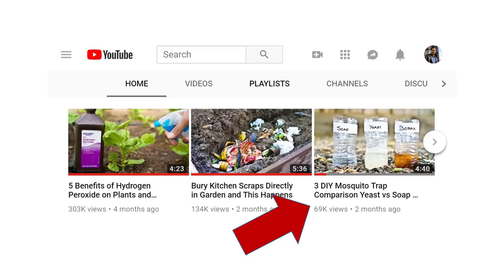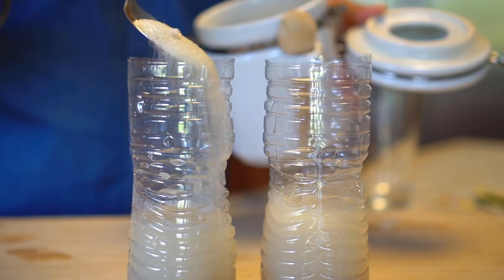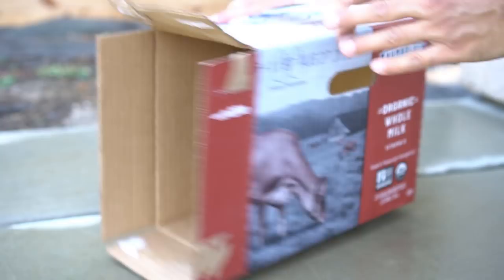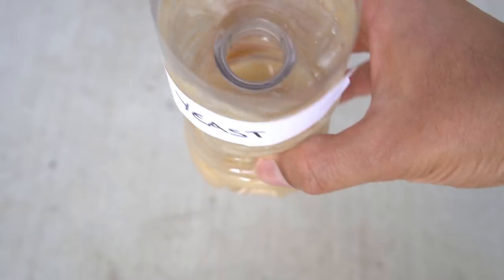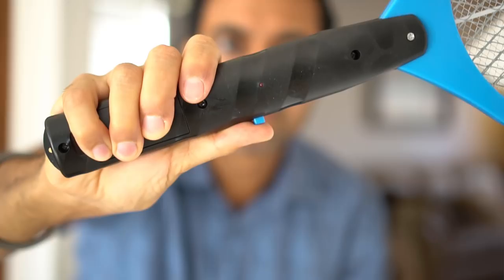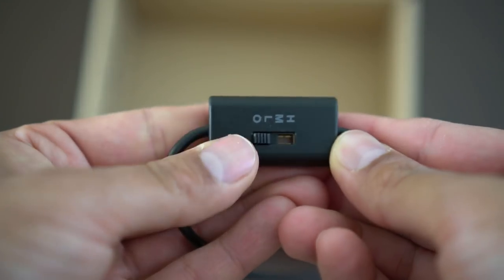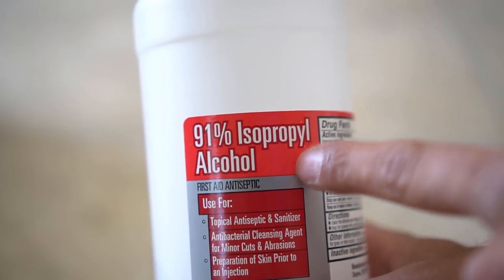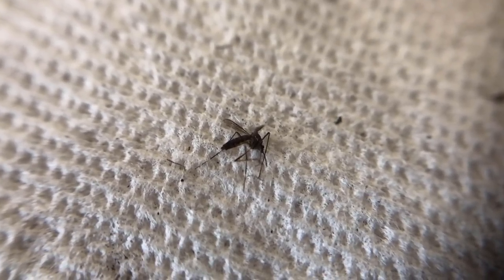DIY Mosquito Trap that Actually Catches Mosquitoes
The yeast trap and the soap trap doesn't seem to work or catch any mosquitoes, so I made a trap of my own using a fan, mesh, and soda bottle that actually caught  and kill some mosquitoes!!

MAILING ADDRESS
Jag Singh